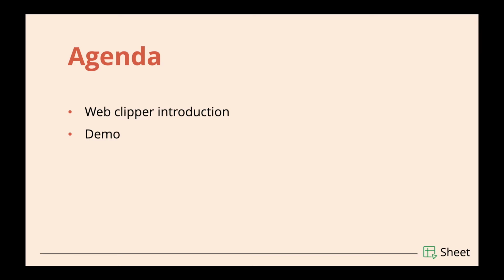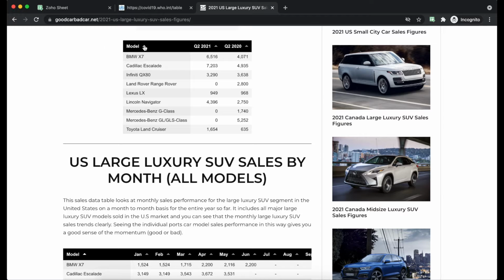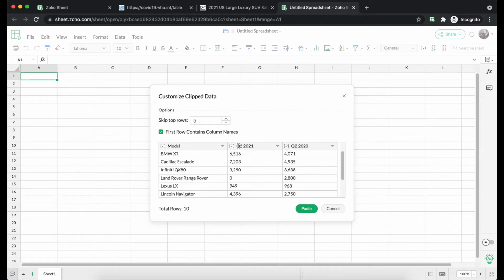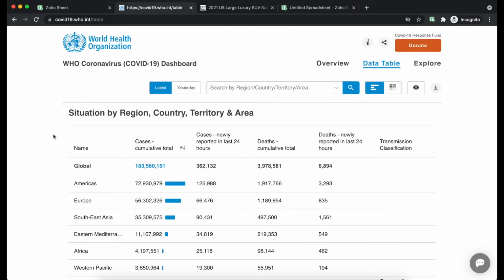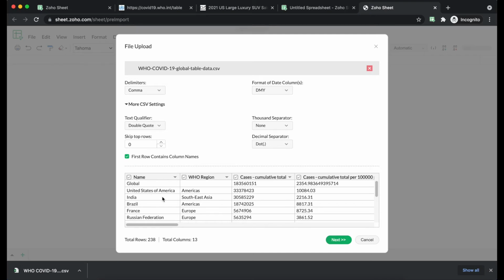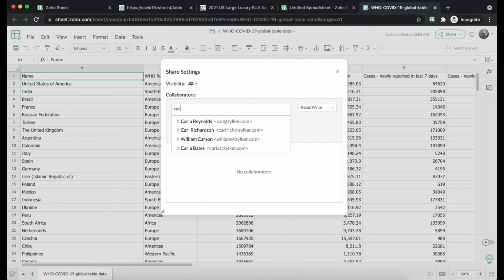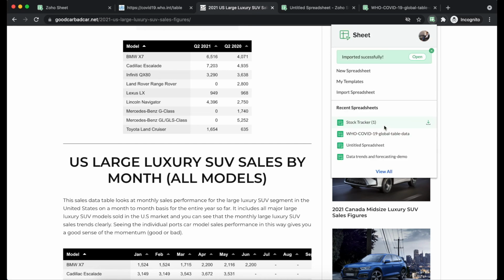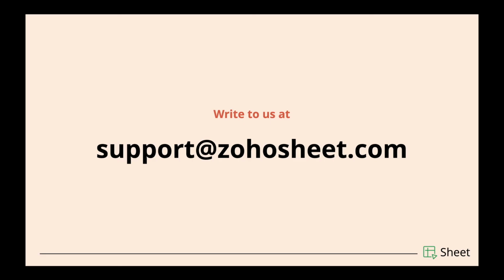An overview of the Zoho Sheet browser extension | Zoho Sheet webinars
Watch this video to get an overview of the Zoho Sheet web clipper and browser extension, and learn how to clip data tables, access spreadsheets quickly, and more using the extension with a demo!